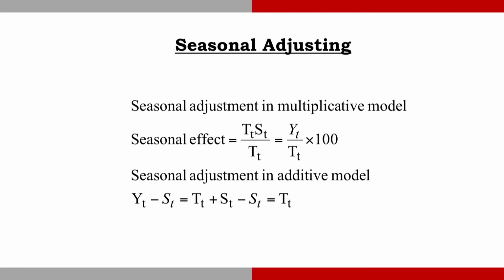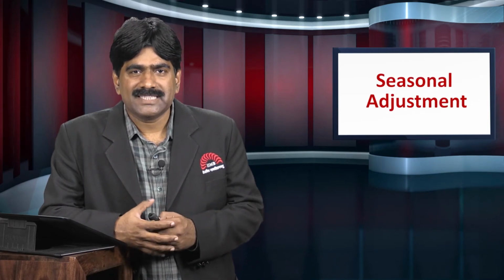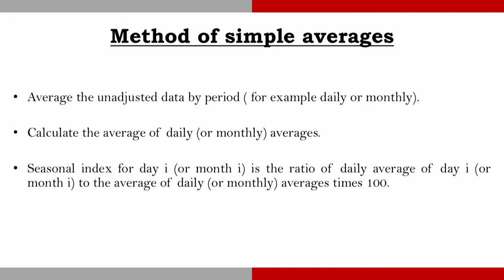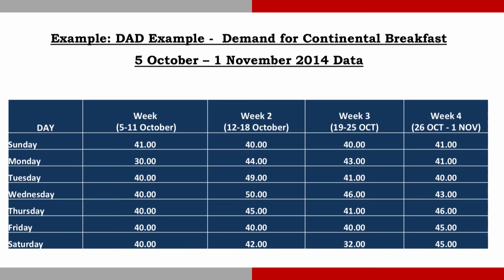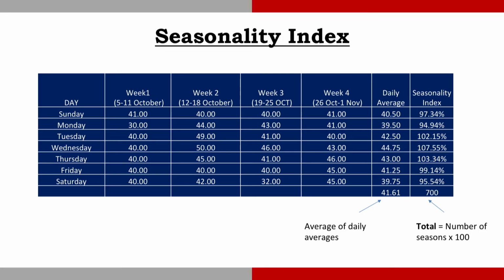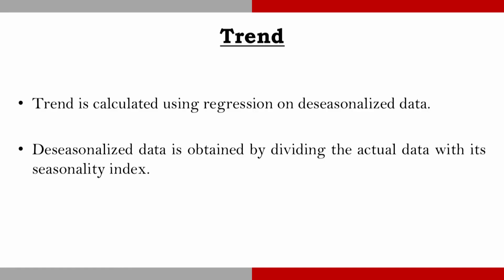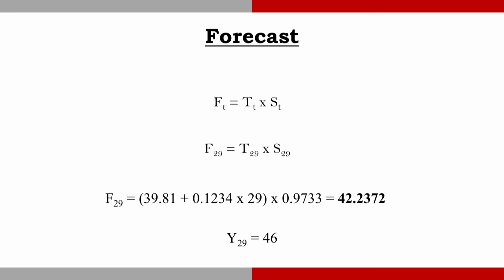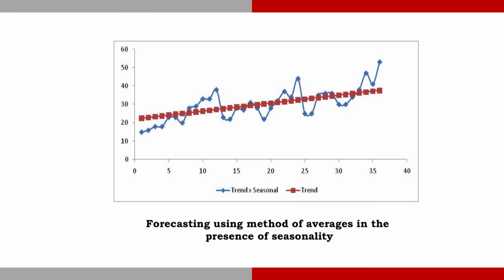DK PA W06 C07 mp4